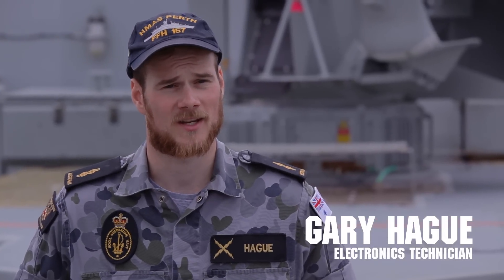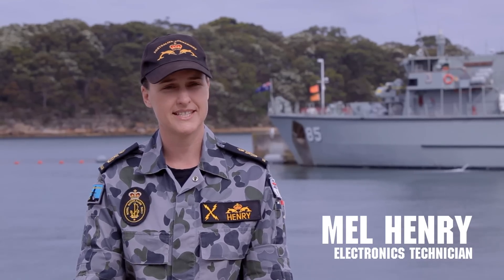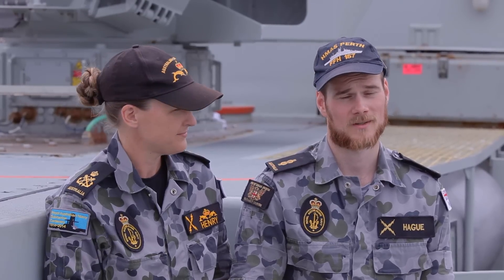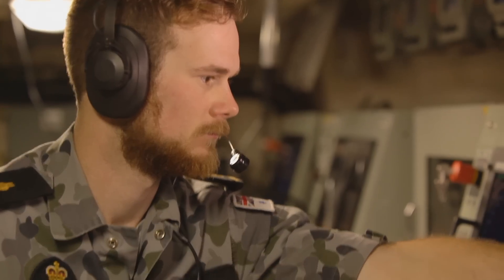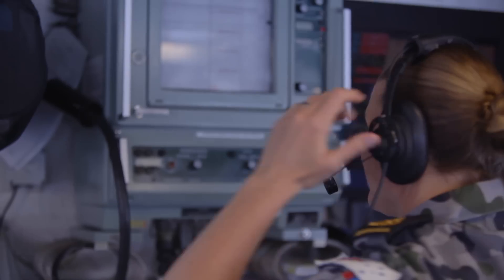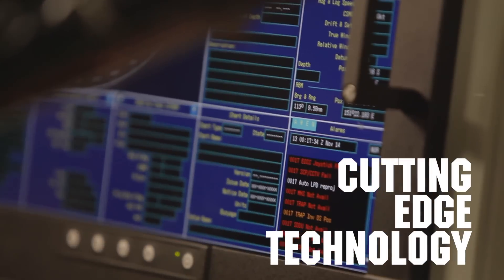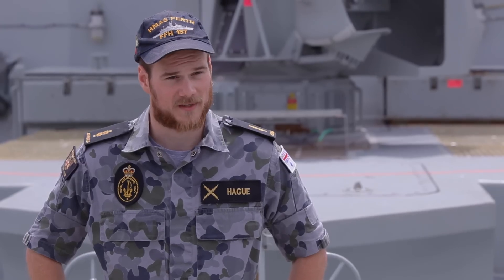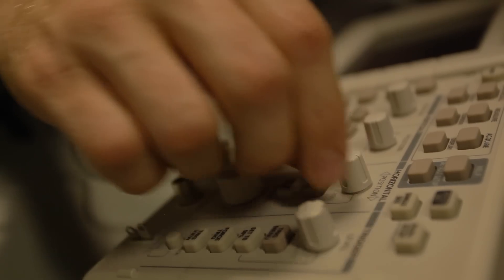Navy: Electronics Technician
Become adept at operating, monitoring and maintaining equipment as an Electronics Technician.